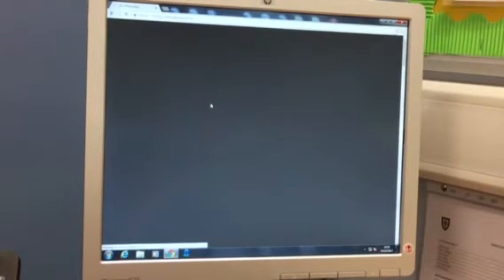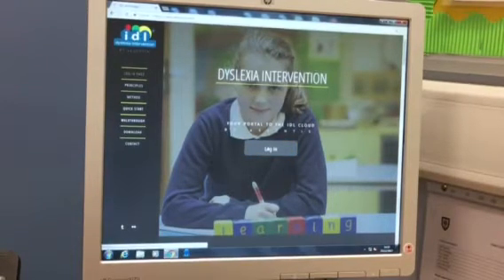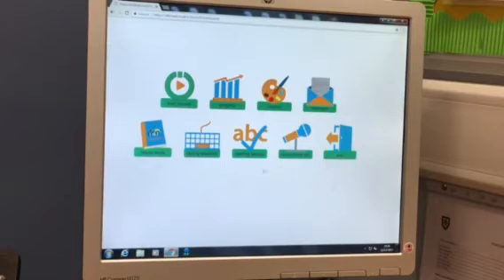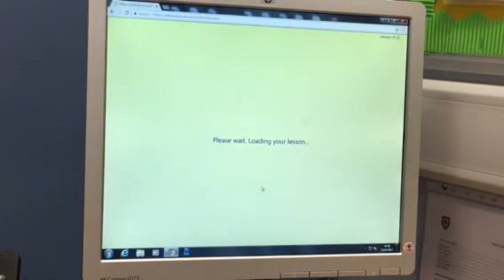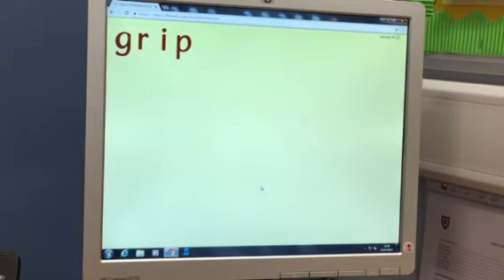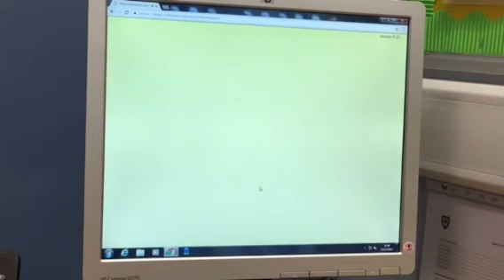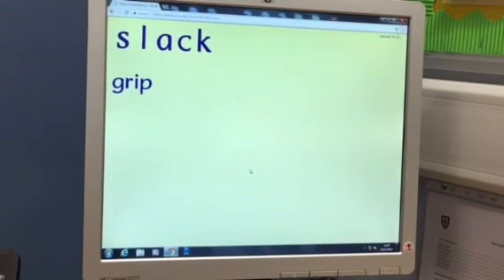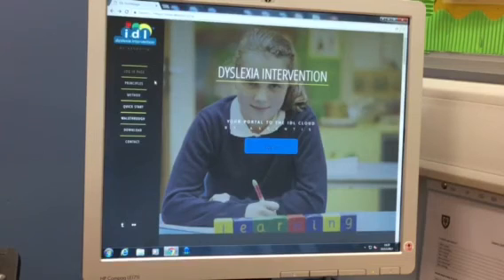St. Aloysius' Primary Chapelhall IDL Cloud Tutorial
St. Aloysius Primary Chapelhall
Mr Dinsmor
Deputy Head Teacher